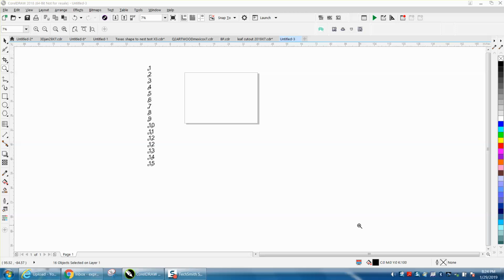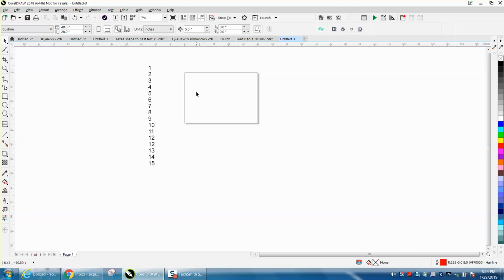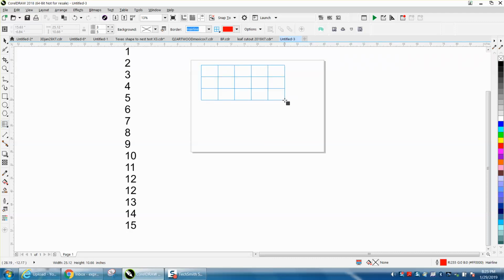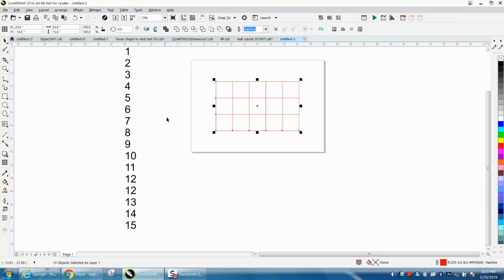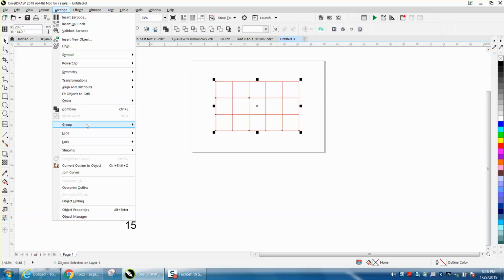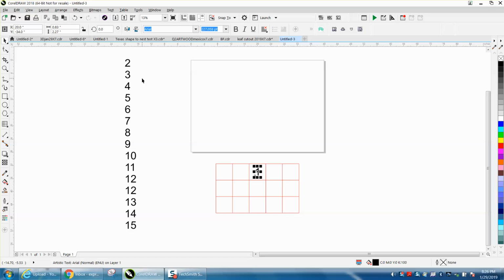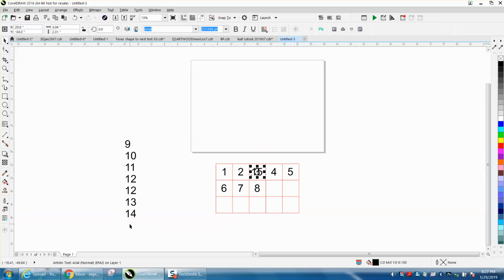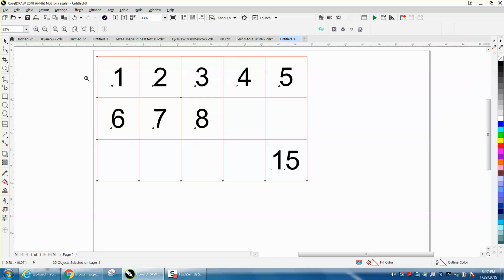Corel Draw Tips & Tricks Table Tool and more